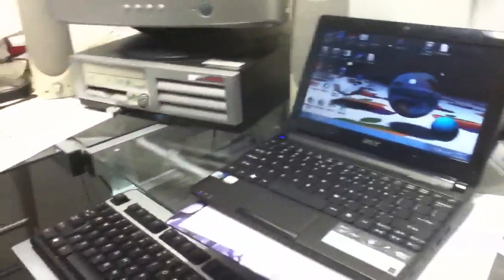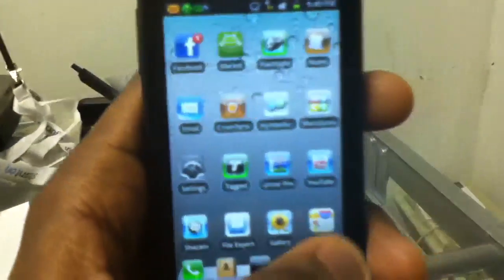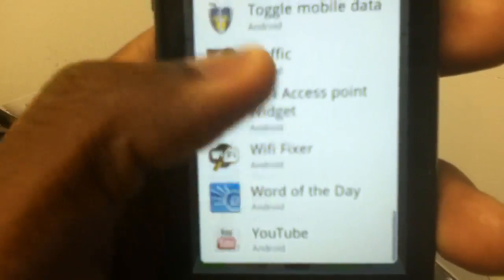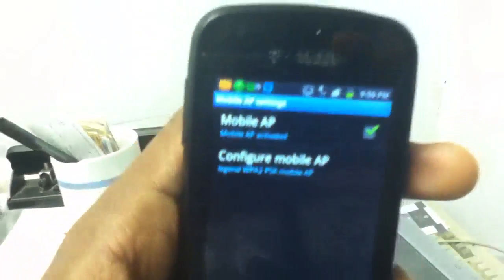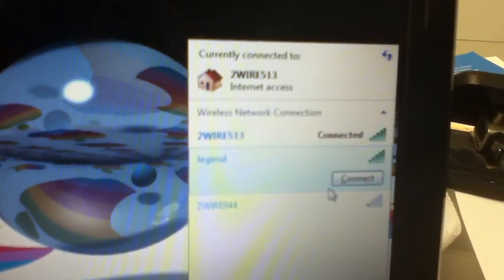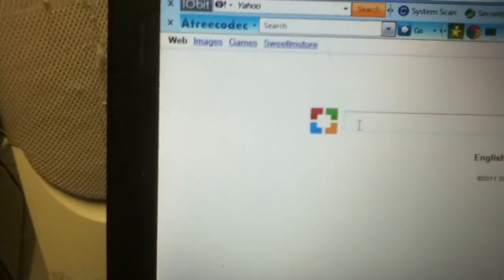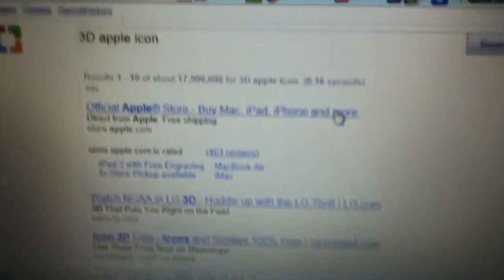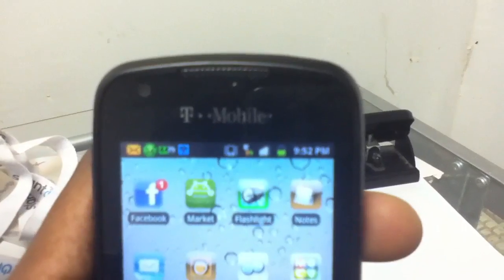How to get wifi anywhere android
Simple way to get wifi anywhere using your droid  phone.. Go to market type in wifi pa widget. Go on shelf icon on bottom left on your droid phone got to widget look for it tap it.. Configure it.. Then u all set